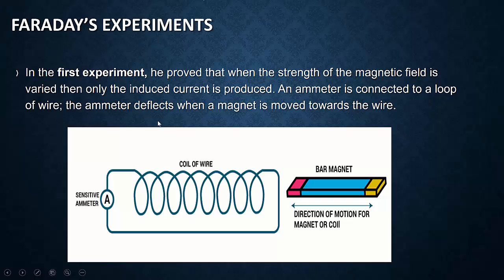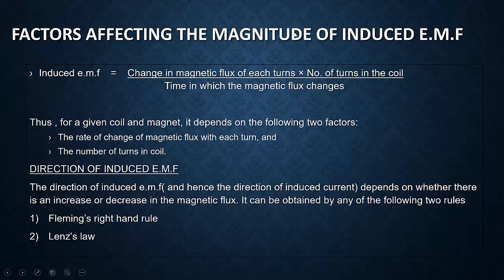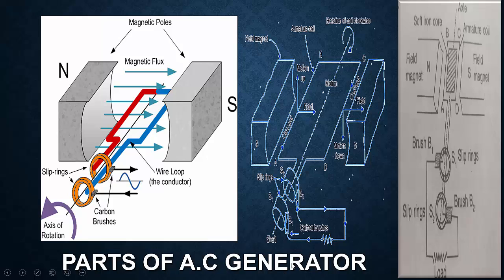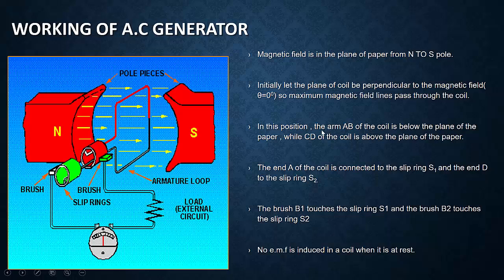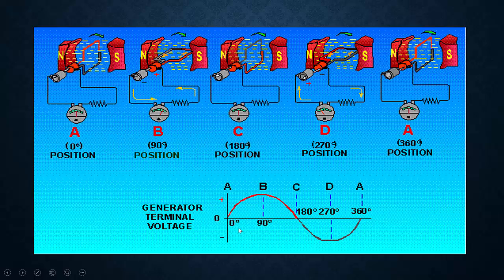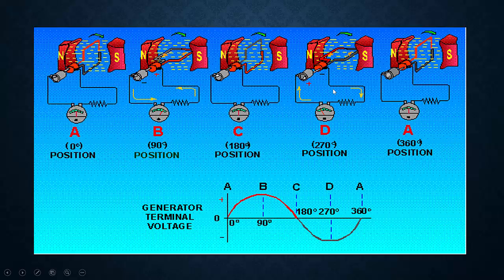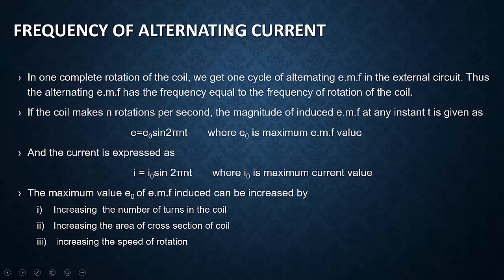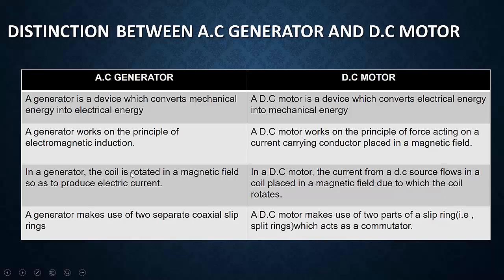A.C Generator (Physics Class 10)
This video explains the working of A.C Generator with a 3-D diagram.

A.C Generator works on the principle of Electromagnetic Induction.

It contains description on its Working principle, Faraday's Laws and Fleming's Right Hand Rule.